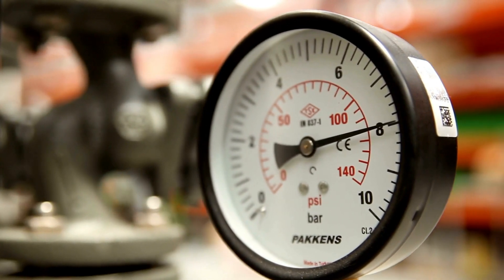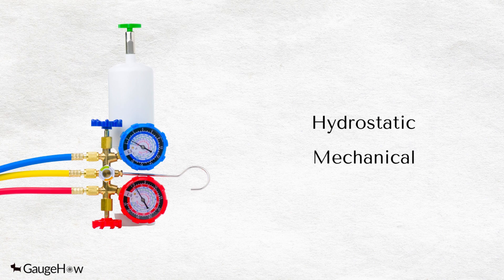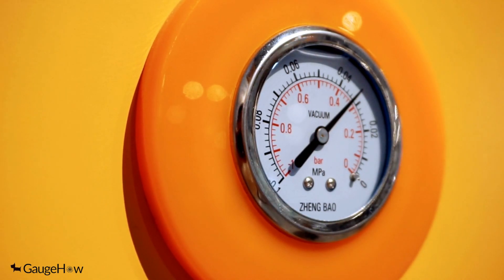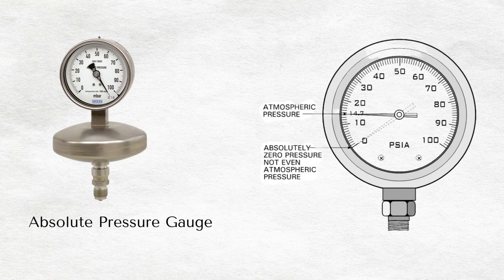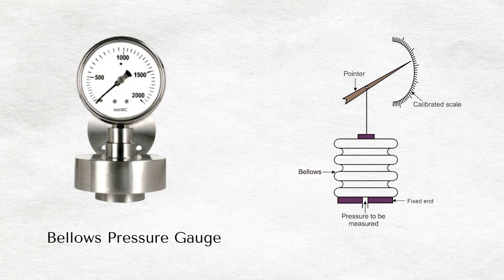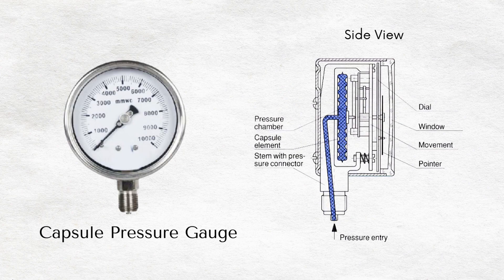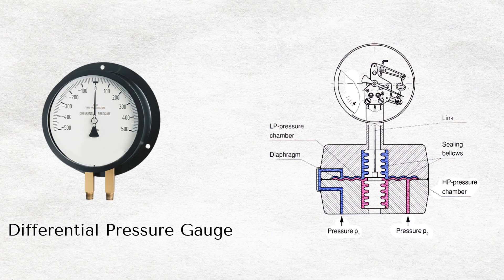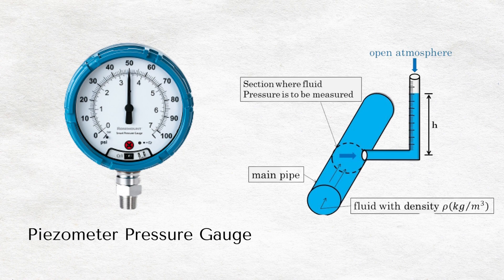Pressure Gauges: What are They and How Do They Work?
In this video, we’re going to talk about a very common instrument found in the industry today, the Pressure Gauge.
Chapters:

0:00 What is Pressure?
1:23 Absolute, differential, and gauge pressure
1:49 Definition of Absolute, differential, and gauge pressure
2:26 Types of Pressure Guage
3:04 Bellows Pressure Gauge
3:33 Bourdon Tube Pressure Gauge
4:05 Capsule Pressure Gauge
4:25 Diaphragm Pressure Gauge
4:43 Differential Pressure Gauge
5:05 Manometer Pressure Gauge
5:28 Piezometer Pressure Gauge

GaugeHow on a Mission to provide Mechanical Engineers/students appropriate Engineering skills & functional exposure through our affordable online courses.